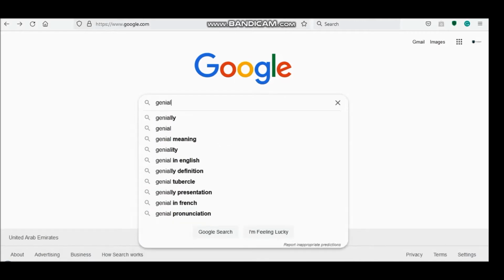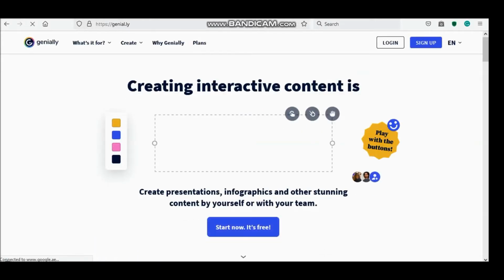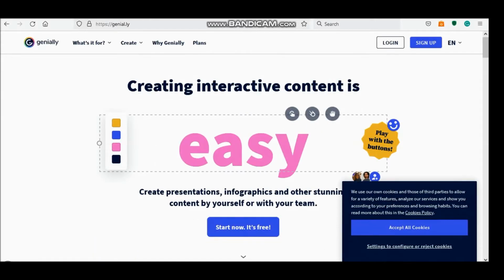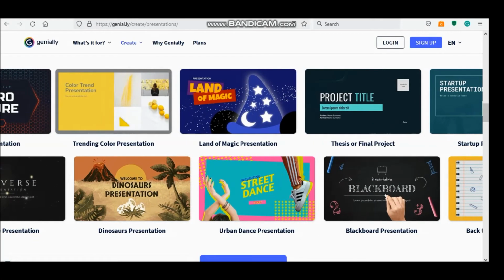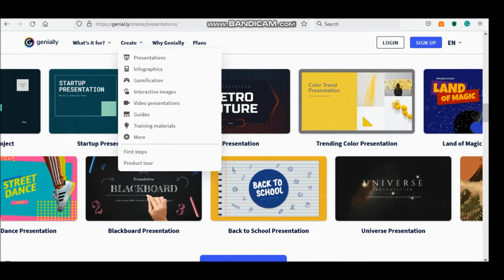How To Make Banners, Presentations & All Kind Of Marketing Material - Oct 2021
Use this platform to your benefit to make absolutely any kind of marketing material with zero hassle.